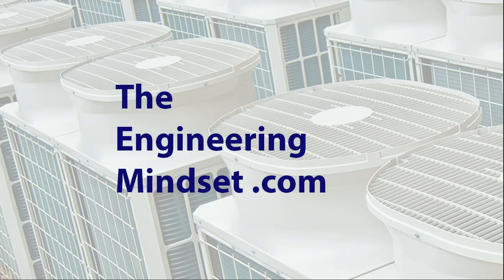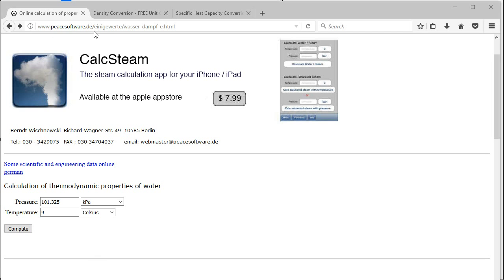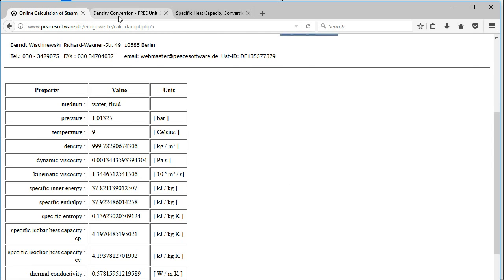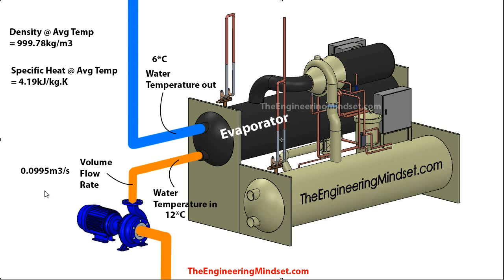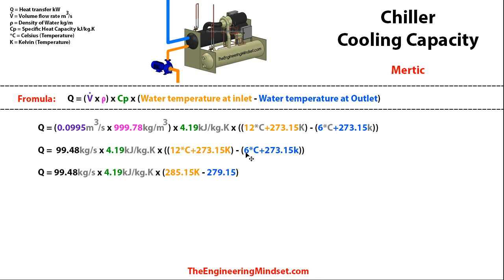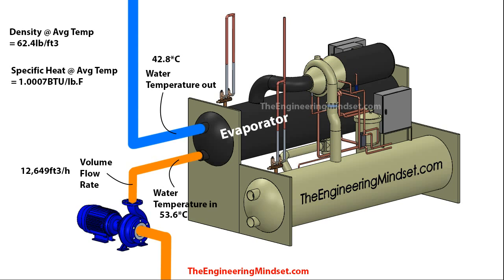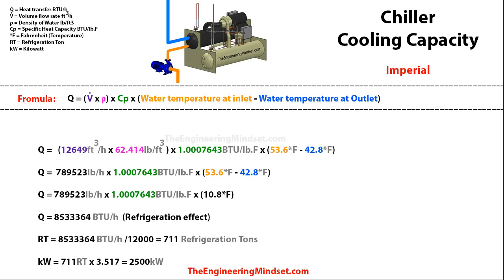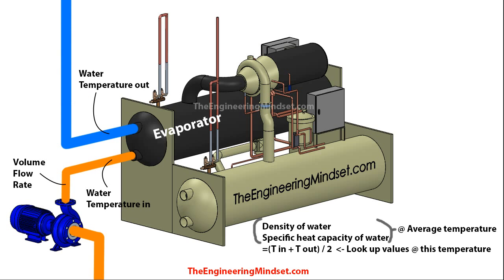CALCULATE Chiller cooling capacity - Cooling Load kW BTU Refrigeration Ton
This video guides you through how to calculate the cooling capacity of a chiller and the cooling load, it teaches in both metric and imperial to help you learn HVAC and building services engineering. We show how to calculate the BTU kW and refrigeration tons using different flow rates and temperatures.